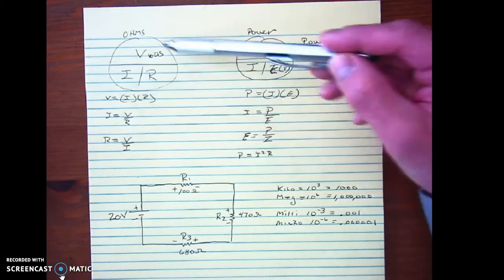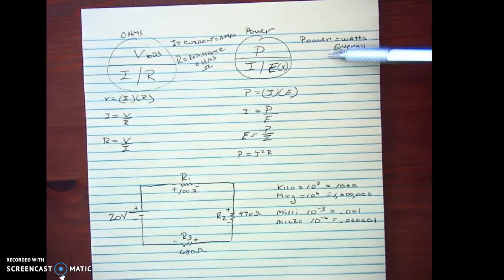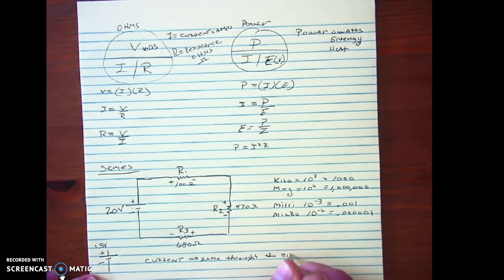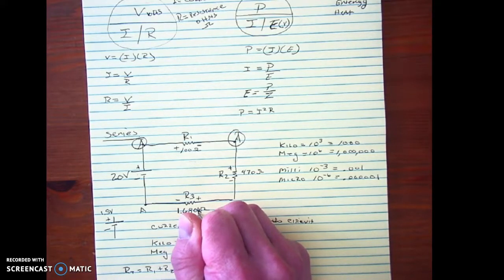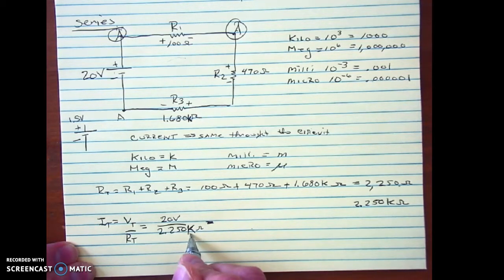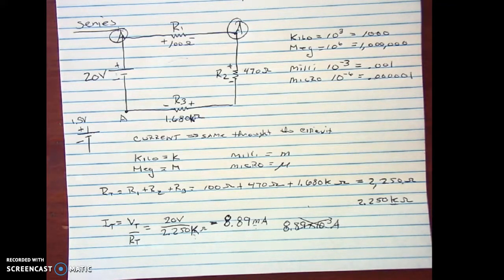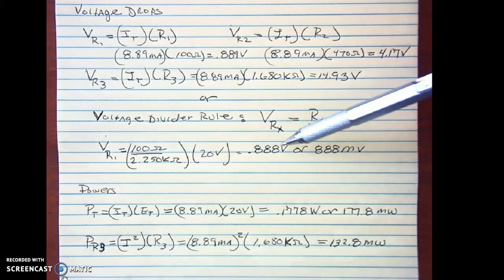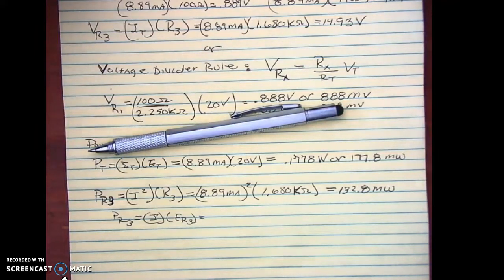Series Circuit Prefixes Ohms n Power Law